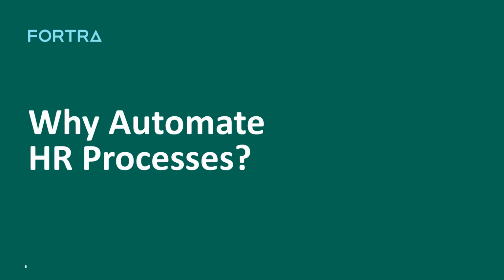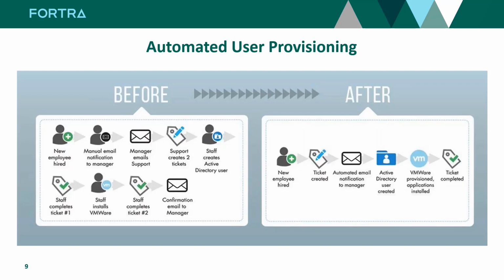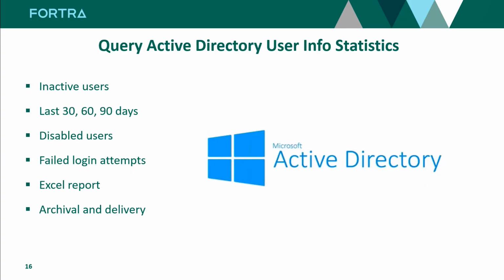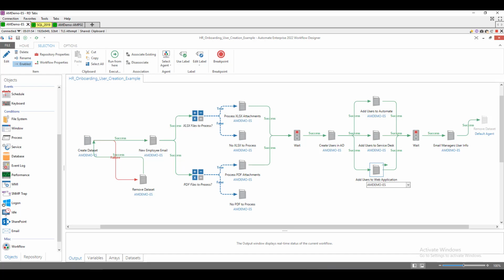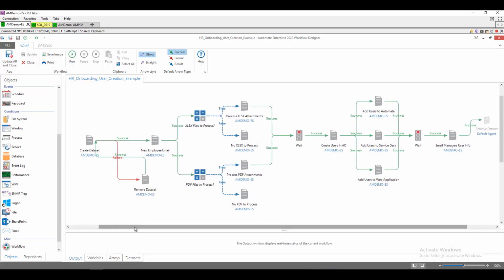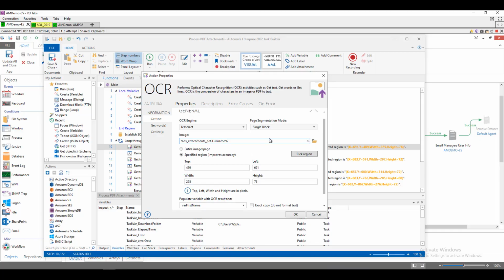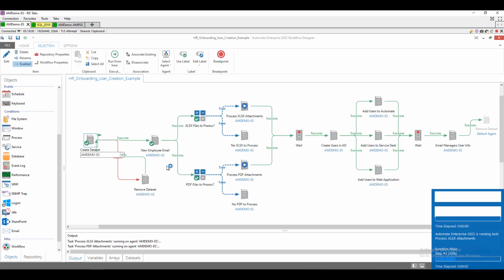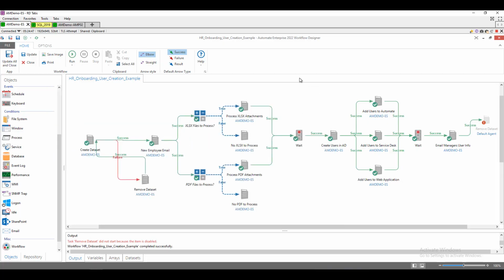Webinar: Automate User Provisioning for Smoother Onboarding and Offboarding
Human Resource management is an essential part of every company, but the onboarding and offboarding processes are complex and often span multiple departments. Various applications need to be provisioned, like Microsoft Active Directory, and forms need to be downloaded, completed and verified. With HR automation, you can streamline tedious tasks and free your HR department to focus on what they do best.

Learn how to automate user provisioning with robotic process automation (RPA) for smoother on/off boarding. Improve your day-to-day business and IT processes, so your organization can increase efficiencies and add value in more strategic areas.

00:00 Introduction to User Provisioning Automation
01:54 Overview of the Automate Solution
04:57 The Need for Automating HR Processes
11:26 Mapping Current HR Processes
14:04 Automation Through the Employee Lifecycle
17:31 Strategies for Automating HR Processes
21:52 The Importance of User Auditing
24:03 Introduction to the Demo
26:25 Data Collection and Triggering Workflows
28:21 Handling Workflow Failures
31:04 Parallel Processing in Automation
33:03 Automated User Creation
37:04 Interfacing with Applications
38:52 Executing the RPA Workflow
40:46 Automated User Creation in Active Directory
43:21 RPA Workflow Completion and Email Notifications
44:21 Verification of User Creation
45:55 Conclusion and Next Steps for HR Automation